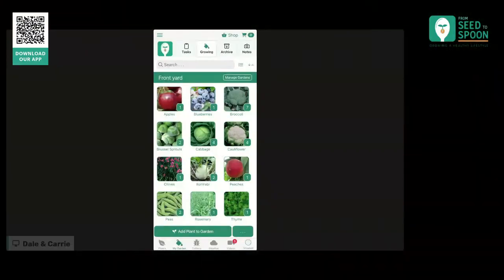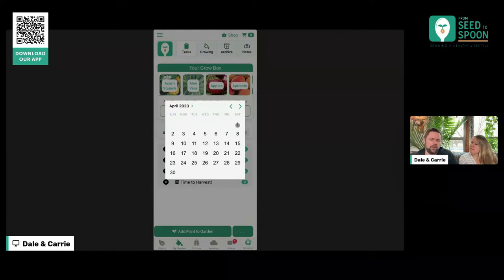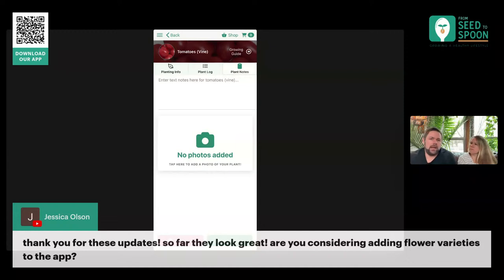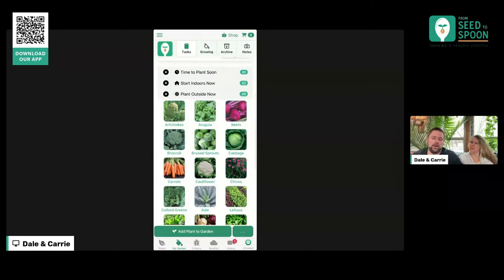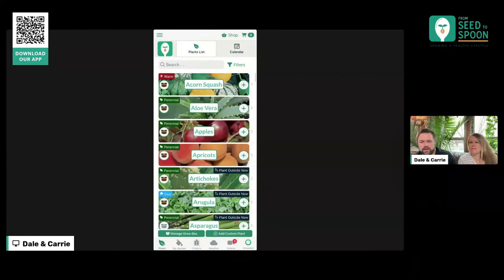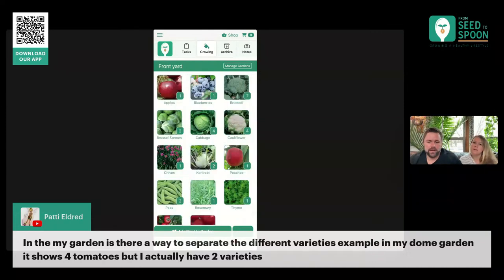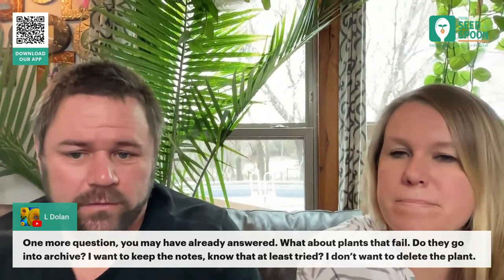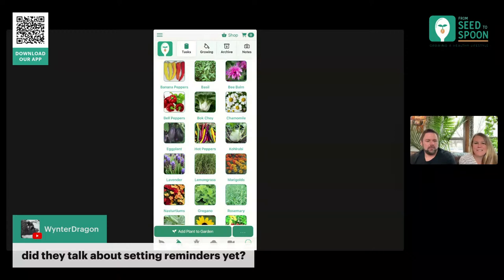App Demo - How We're Tracking Our Garden / New Feature Demo!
We went live on YouTube to show how we're tracking our garden using our From Seed to Spoon app! We also talked about some of our new features and what's coming soon!